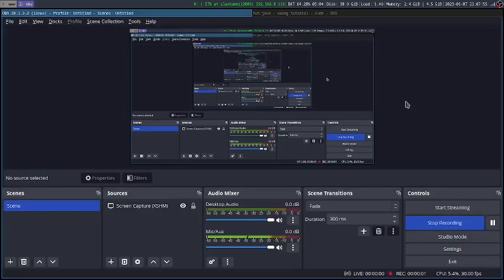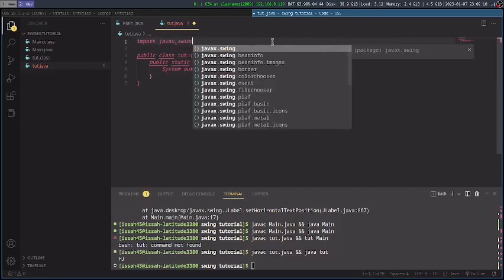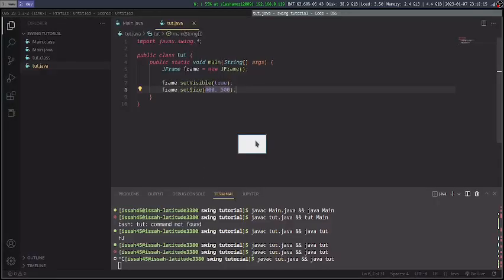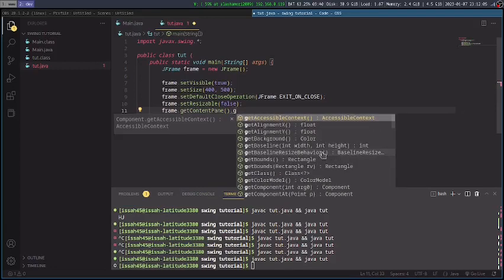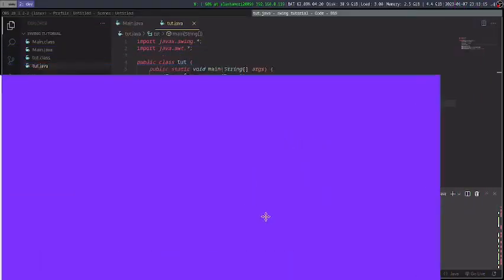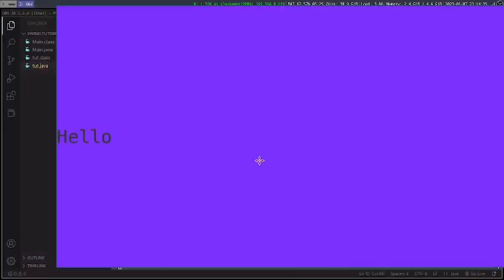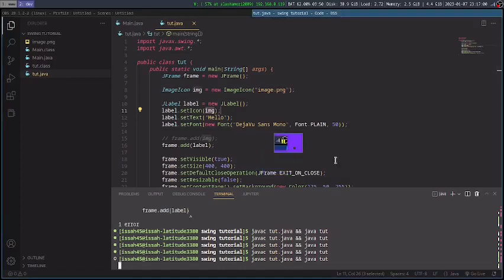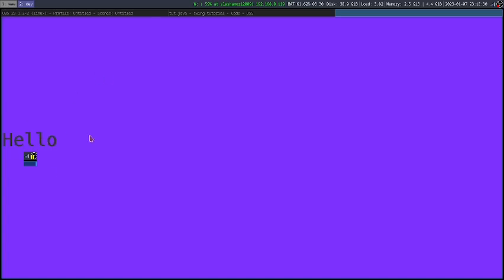Java Tutorial | How to Use Swing in Java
In This Video We Will Learn:
Java Swing,
Java Swing Tutorial,
How To Use Java Swing,
Javax Swing,
Java Tutorial,
Java Tutorials,
Java GUI,
Javax.Swing,